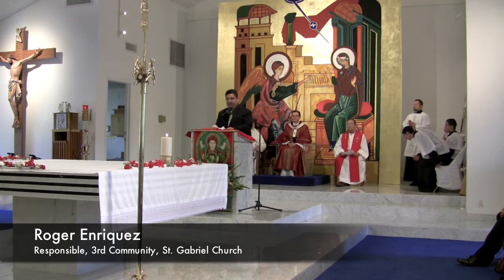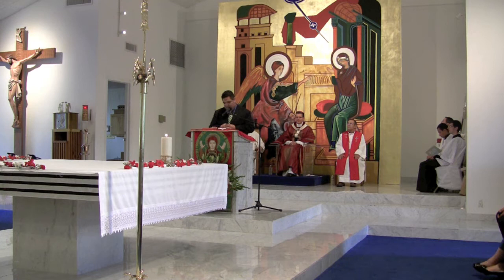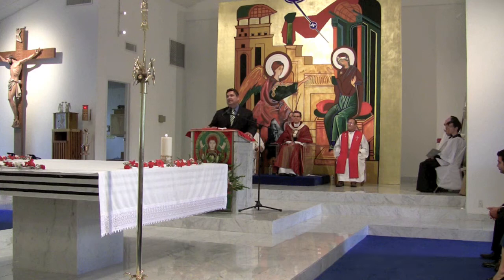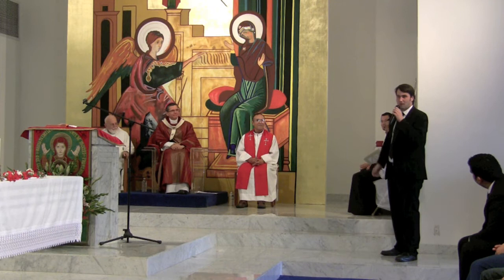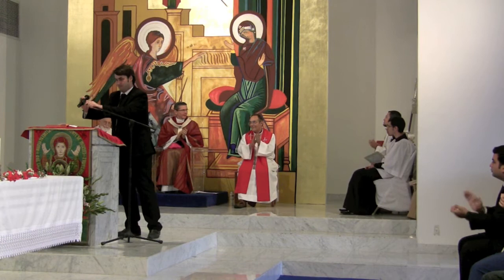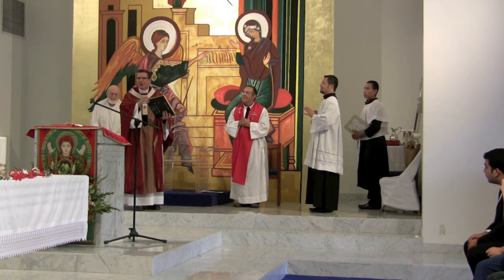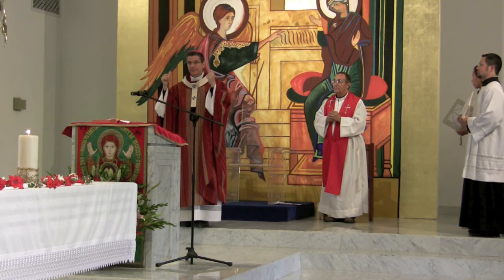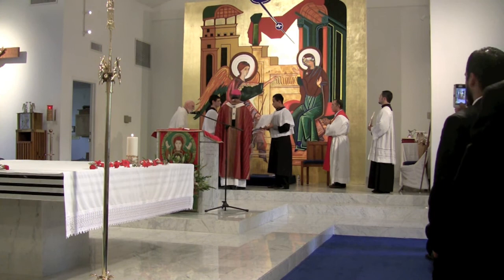Blessing of Icon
Archbishop Gustavo blesses the icon of the Annunciation at St. Gabriel Church.